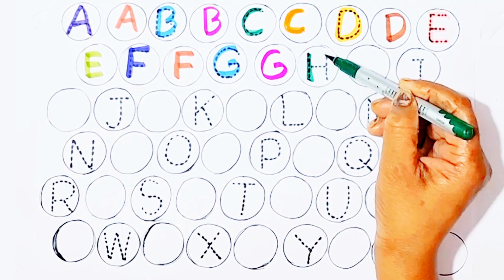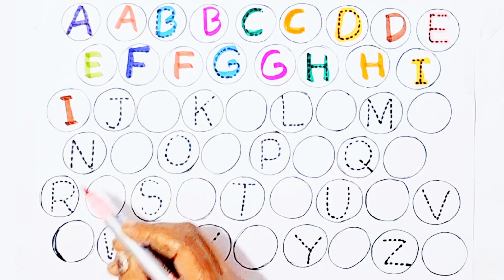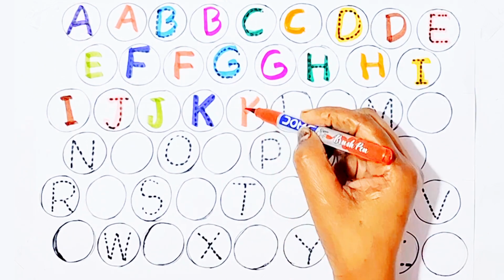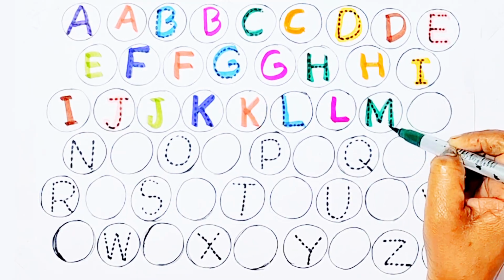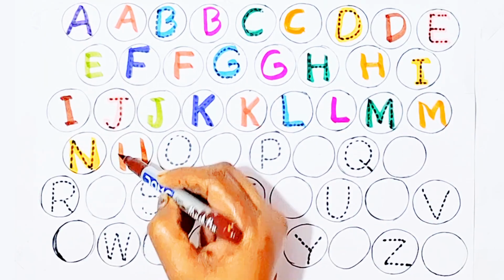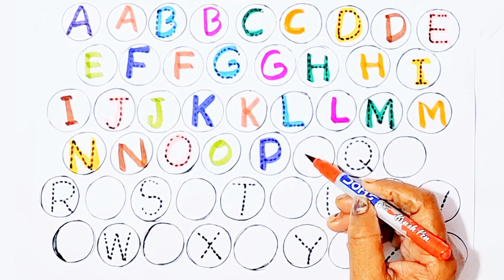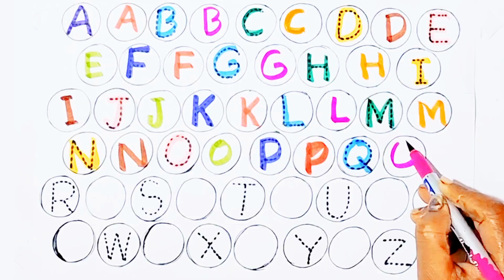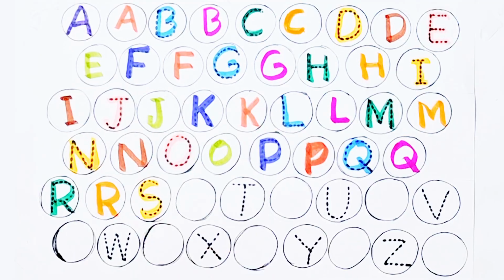Alphabet A to Z, ABCD,12345678910,Dotted Line tracing,kids Rhyme,ABCDEFGHIJKLMNOPQRSTUVWXYZ, ginti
Alphabet A to Z, ABCD,Kids Education, Rhymes for kids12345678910,ABCDEFGHIJKLMNOPQRSTUVWXYZ, ginti

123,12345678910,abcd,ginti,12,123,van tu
counting,1234,1212,1234,12345,12345678
1 to 100,a for apple,123456,12345,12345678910,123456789
1234567,12345678,bantu,cartoon
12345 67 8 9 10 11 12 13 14,1212,abcd abcd
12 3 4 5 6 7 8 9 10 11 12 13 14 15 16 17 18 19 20
padhne wala,frai,1212,counting 1 to 100
ginti ginti,one two,colours name,123456
abcdefg,padhaai wala,123 song
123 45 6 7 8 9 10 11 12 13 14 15,Taris)
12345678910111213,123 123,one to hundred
padhaai,abcd song,121212
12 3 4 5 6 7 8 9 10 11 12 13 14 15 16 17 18
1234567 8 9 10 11,a for apple b for ball
abc,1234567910,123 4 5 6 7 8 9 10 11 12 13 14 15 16
one two three,one two three song,2 ka table
1 to 10,123 go,100,12121212,table
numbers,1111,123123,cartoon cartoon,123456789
12 wala,100 tak ginti,1 se 100 tak ginti,123 counting
bacchon ki padhaai,one one,12 12 12,1 to 100 counting
1 to 100 tak,1 se lekar 100 tak ginti
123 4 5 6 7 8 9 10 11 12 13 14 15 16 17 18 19
12345678,one,abc song
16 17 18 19,van tu van tu,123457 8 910
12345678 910,number,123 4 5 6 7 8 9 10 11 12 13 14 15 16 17,van tu kaise likhate hain,padhaai padhaai
colour name,padhai,1234567,counting counting